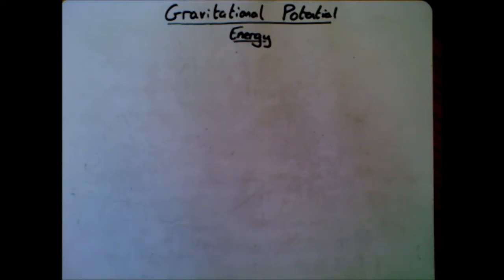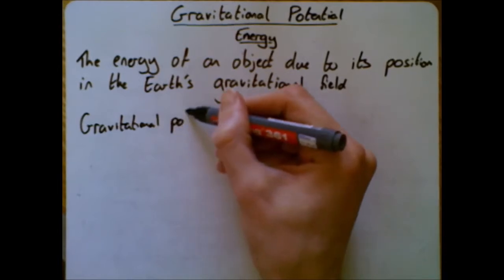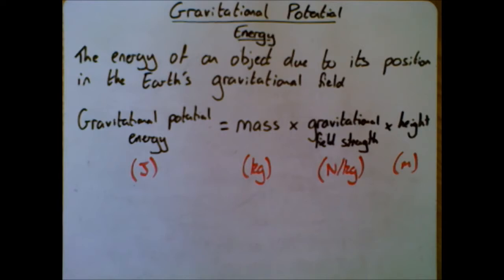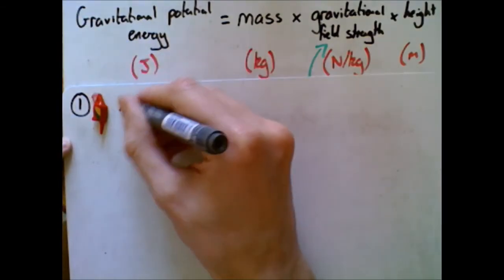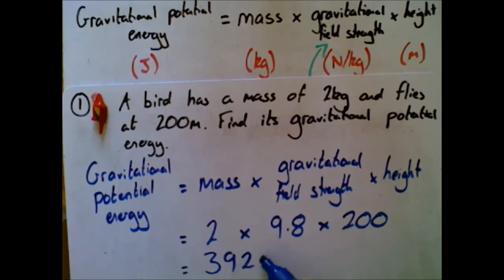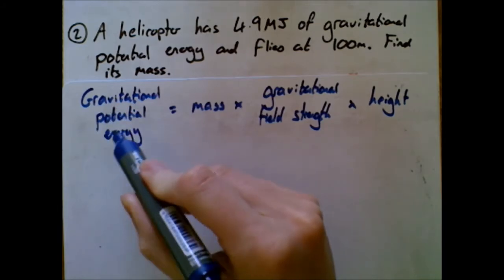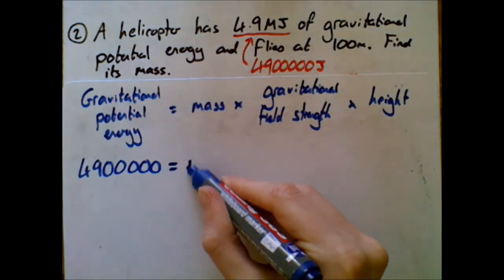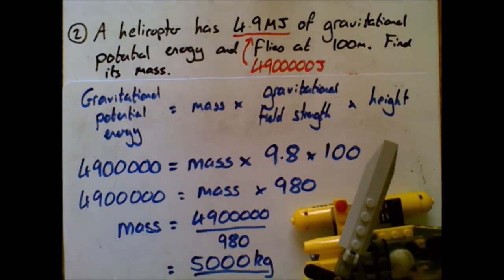GCSE Energy and Momentum: 5. Gravitational Potential Energy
Video explaining the concept of gravitational potential energy and the formula used to calculate it.

Aimed at students studying the AQA Combined Science specification